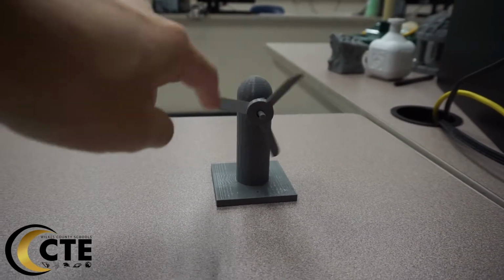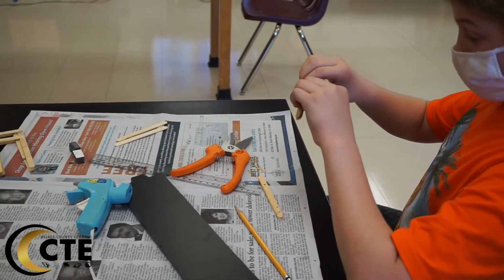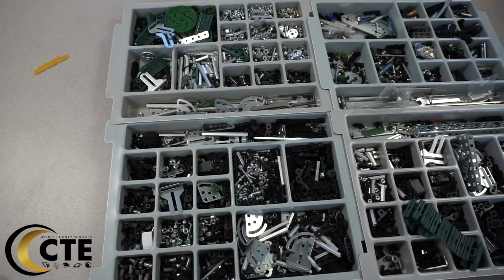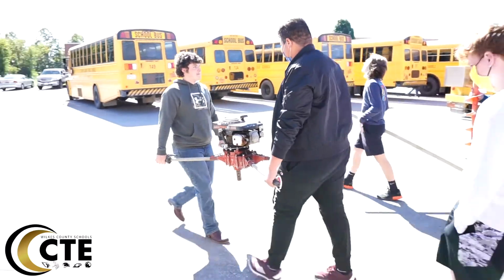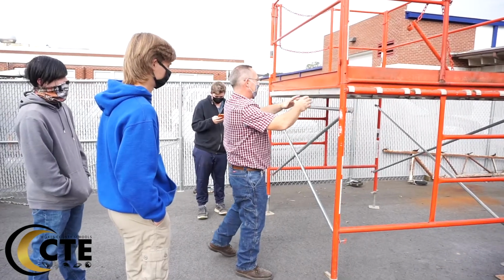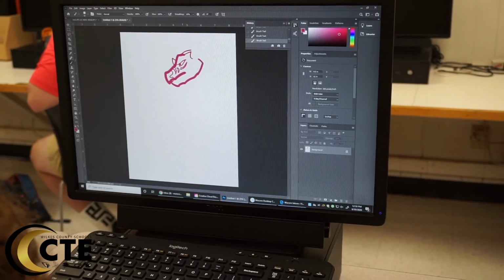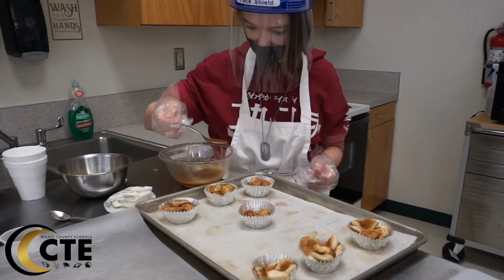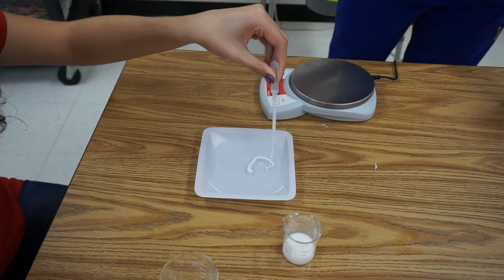Wilkes County Schools CTE Prepares Students for Manufacturing